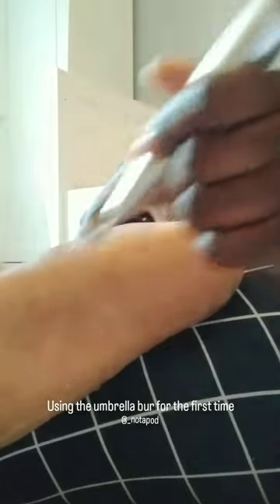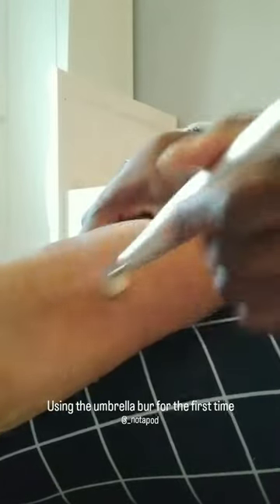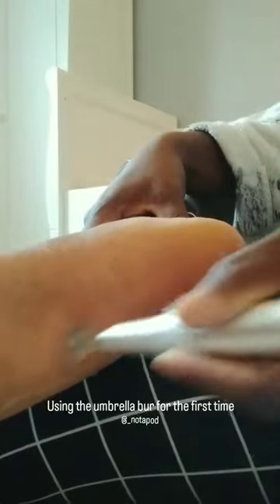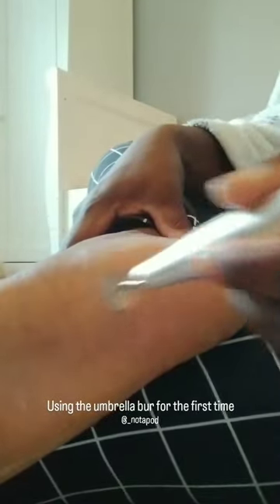The UMBRELLA BUR | Foot Health Practitioner